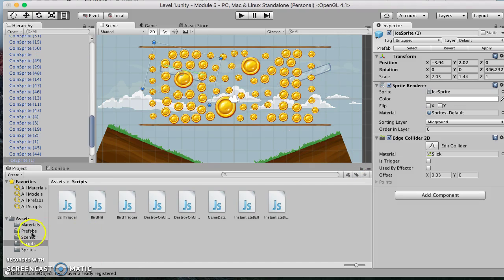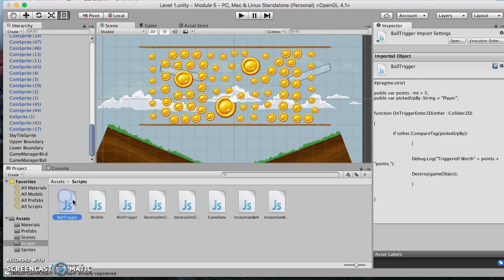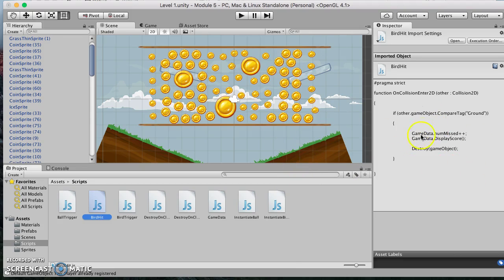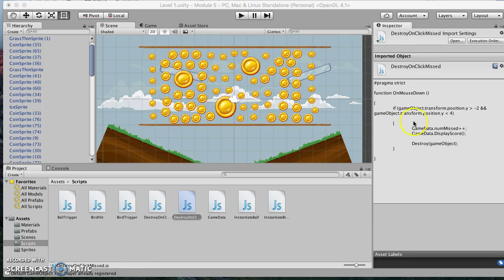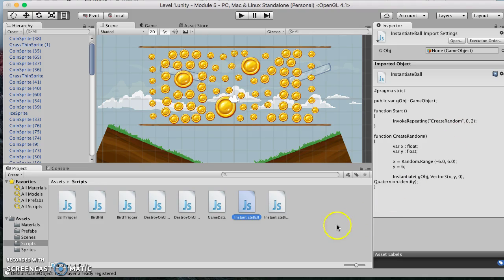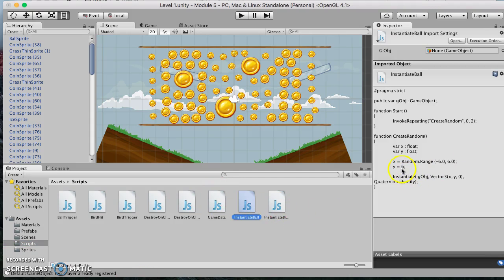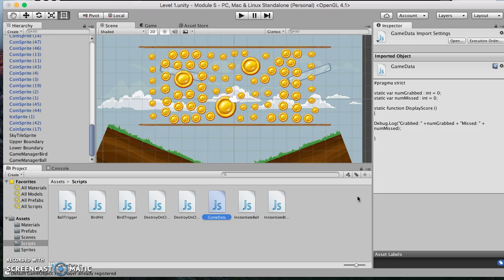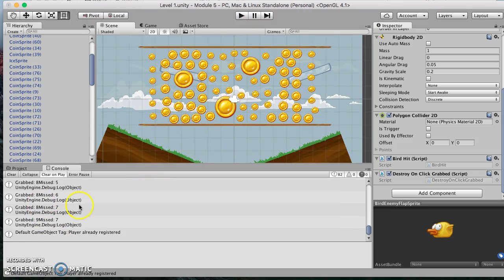Module 5 Assignment